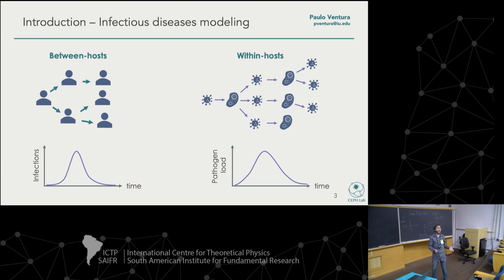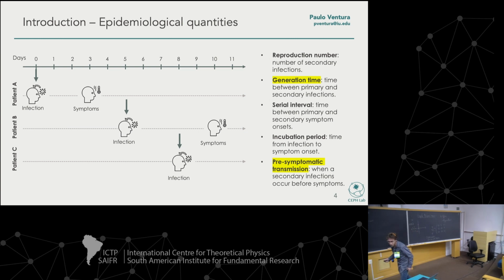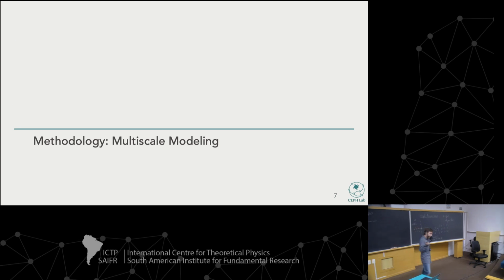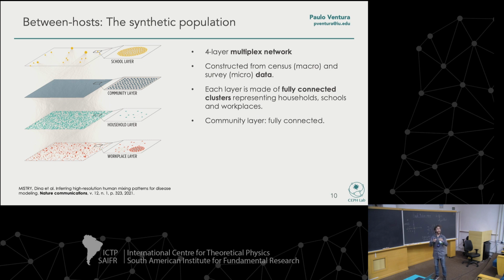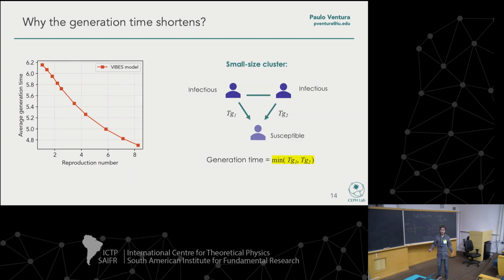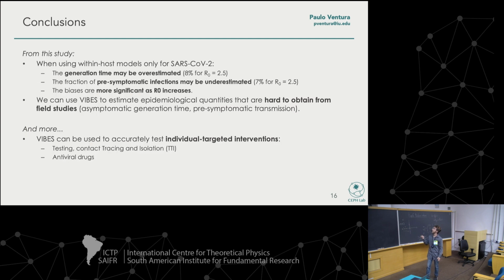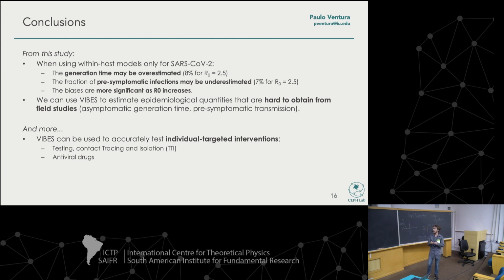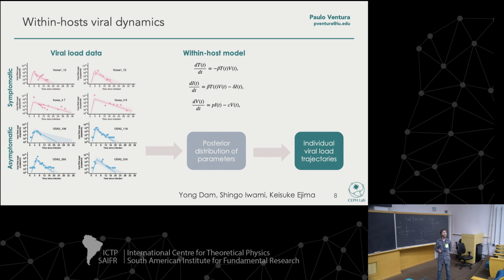Paulo Cesar Ventura: Combining within and between-host epidemic dynamics in a multiplex synthetic...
Workshop on Dynamical Processes on Complex Networks

Speaker:
Paulo Cesar Ventura (Indiana University, USA): Combining within and between-host epidemic dynamics in a multiplex synthetic population.